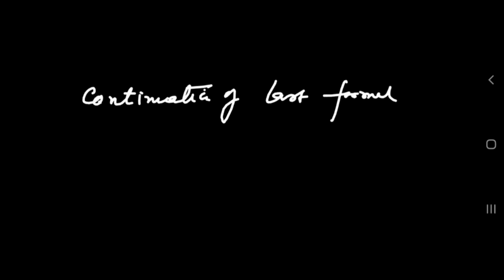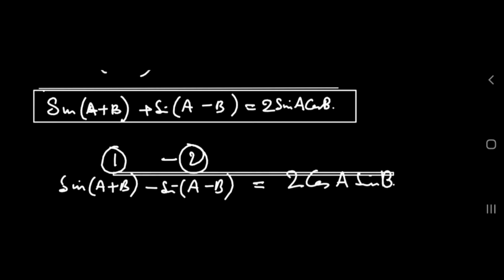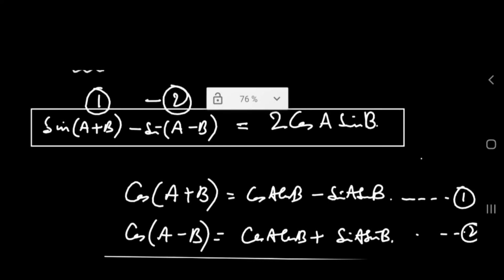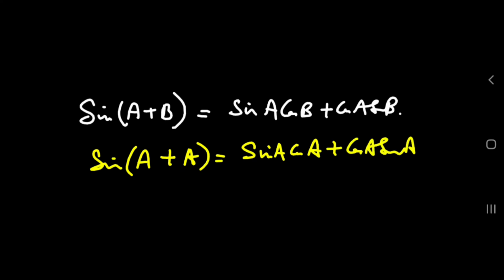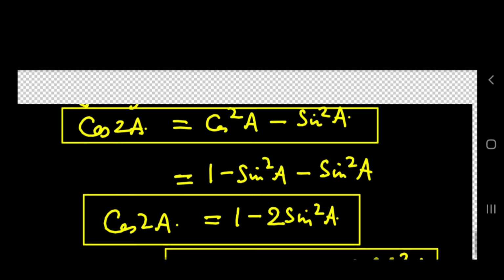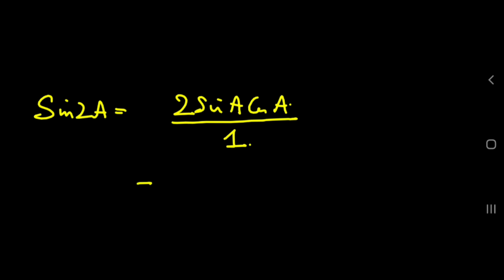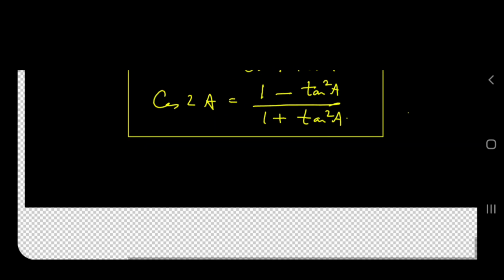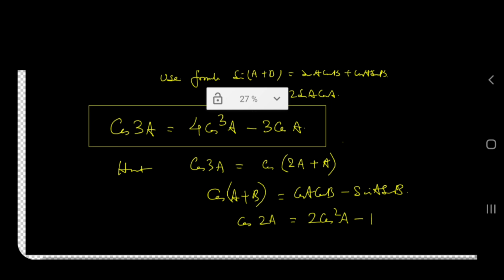Continuation for the derivation of formula in trigonometrical function...